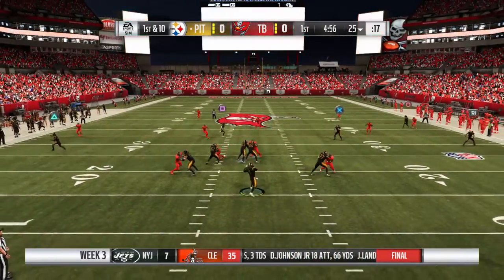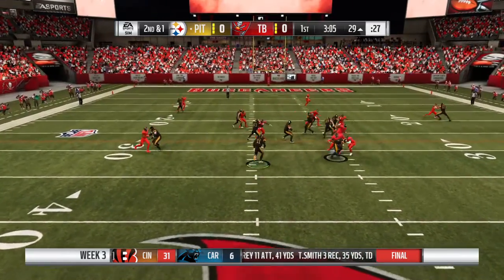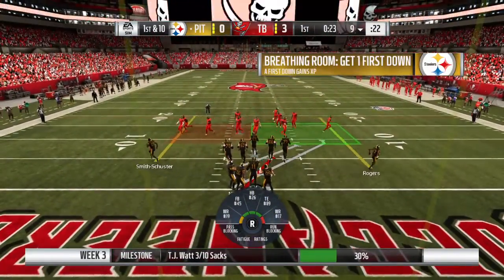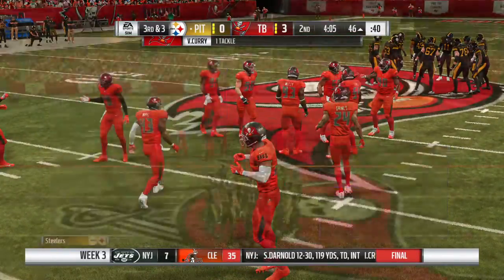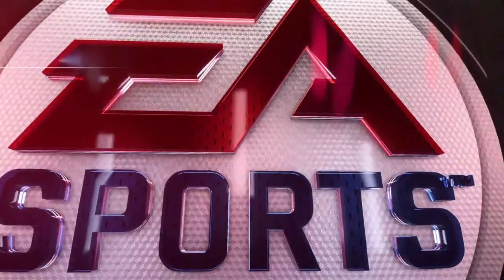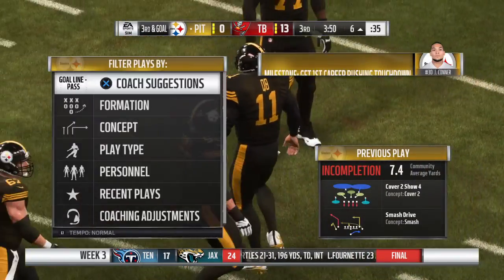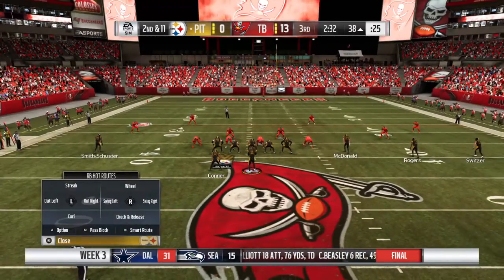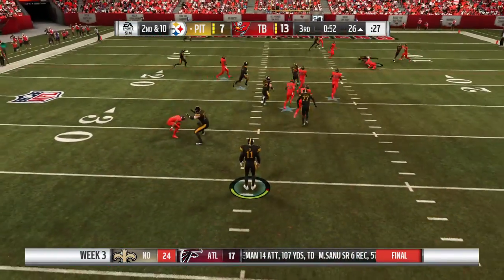Madden NFL 19 Mycareer Speedy QB week 3 part 1